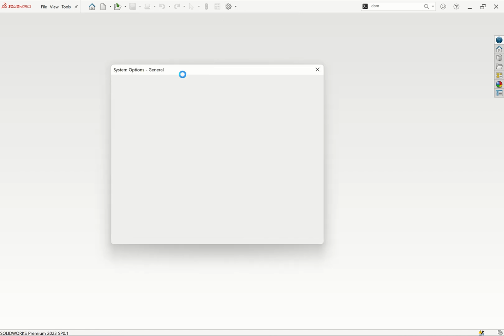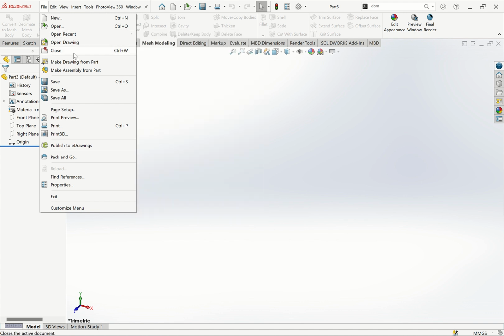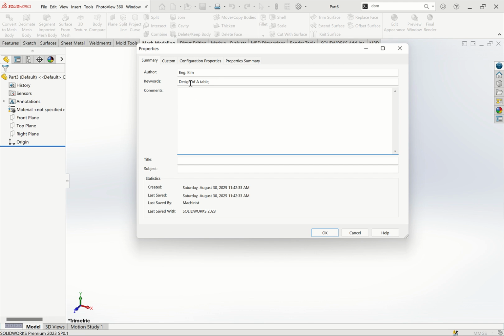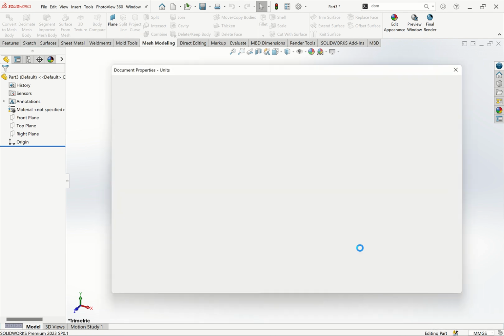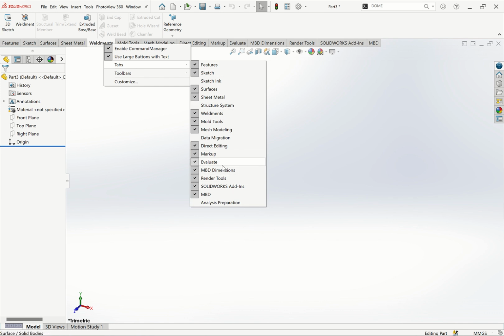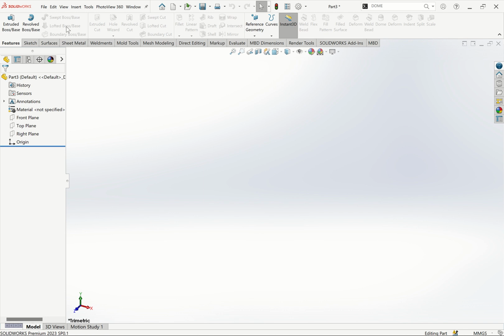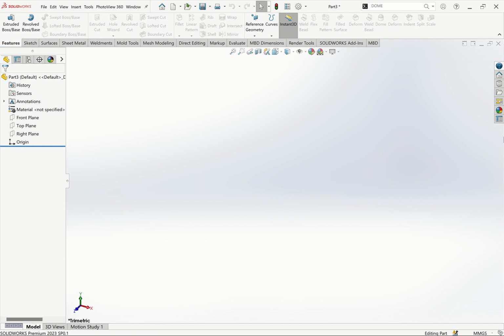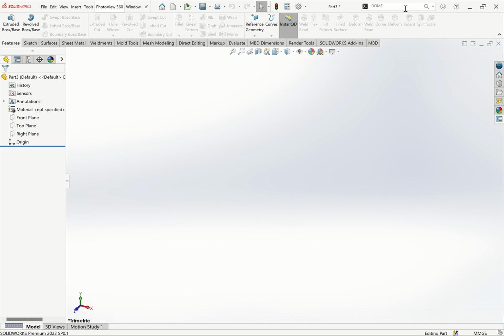How to Understand SolidWorks User Interface | Parametric Structural Design Analysis Tutorial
Master SolidWorks User Interface with ease! 🚀 In this tutorial, we break down the essentials of navigating SolidWorks while applying parametric structural design analysis techniques. Whether you’re a beginner learning the basics or an engineering student diving deeper into CAD, this guide will help you understand how the SolidWorks UI works for design, modeling, and analysis.

🔹 What you’ll learn in this video:

How to navigate the SolidWorks User Interface efficiently

Understanding key features, toolbars, and design environment

Applying parametric design concepts for structural analysis

Tips for faster and smarter 3D modeling workflows

Perfect for engineering students, designers, and professionals who want to boost their SolidWorks skills. Watch until the end for pro tips on making your design analysis more efficient.